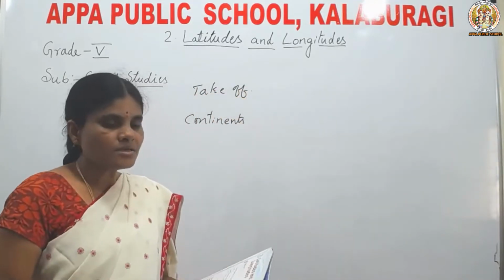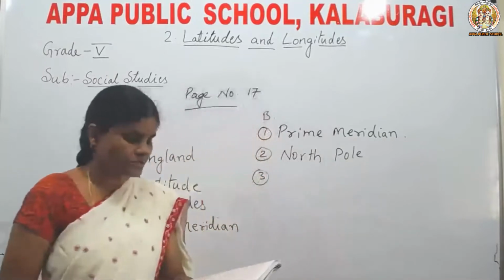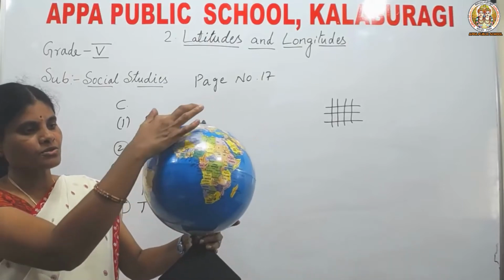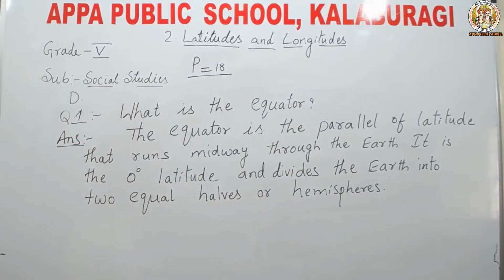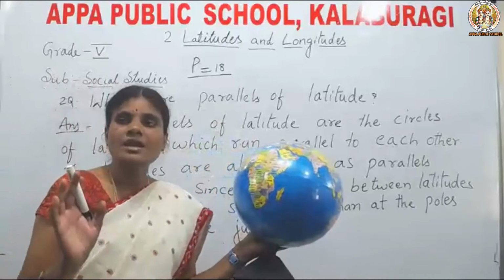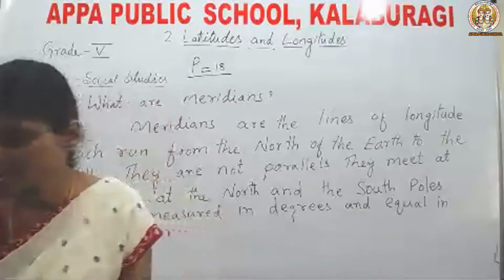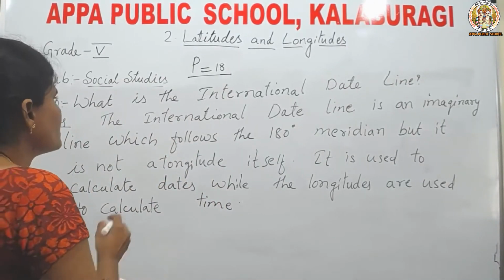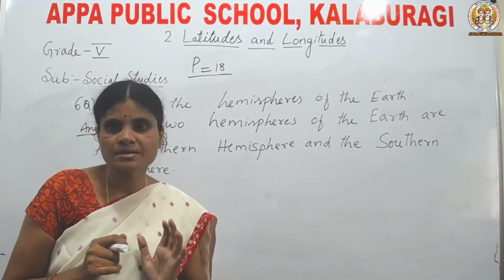APS-GRADE V-SOCIAL STUDIES-CHAPTER-02- LATITUDES AND LONGITUDES-Q&A DISCUSSION-MRS.SRIDEVI S A